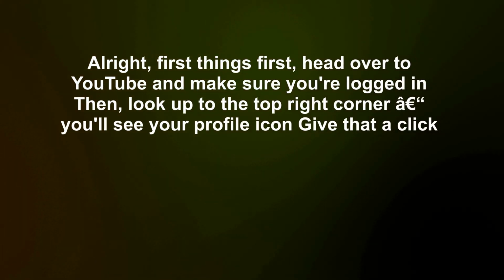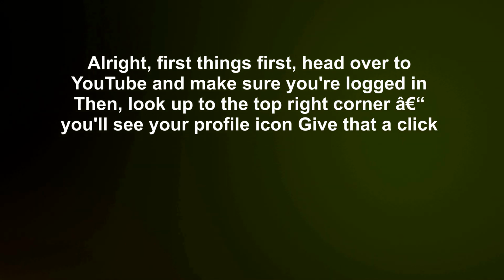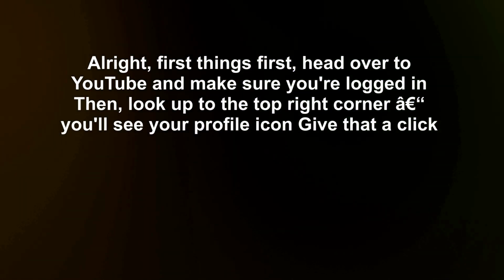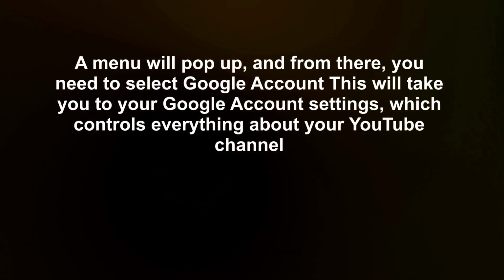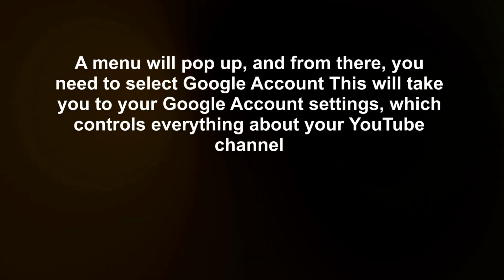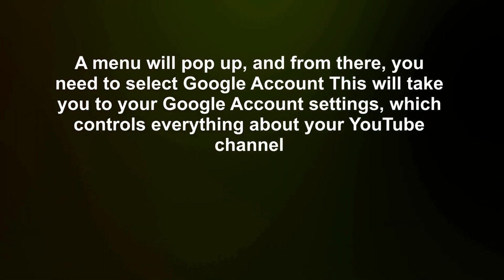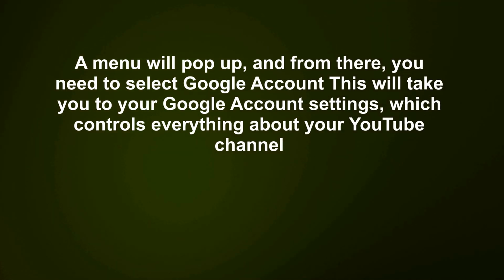How To Change Email On Youtube Account - UPDATED!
00:00 Intro
00:05 YouTube Homepage
00:14 Google Account
00:21 Personal Info
00:26 Contact Info
00:32 Change Email Address
00:38 Verify Identity
00:44 Enter New Email Address
00:50 Email Verification